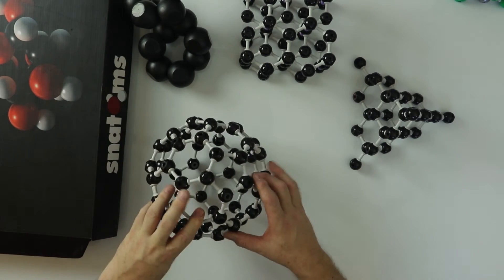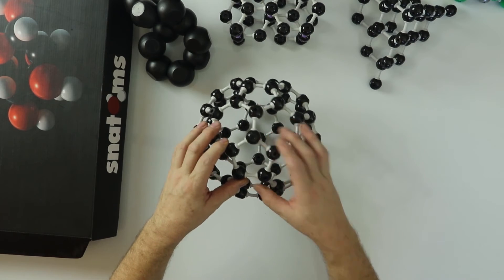Giant Covalent Molecules with models of Molymod and Snatoms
There are several different types of molecular structures. One of these is the Giant Covalent Molecule, like Graphite or Diamond or a Buckminster Fullerine. Using molymod and Snatoms I look at these different structures and see how because all the atoms are bonded together the substances have high melting and boiling points. All the atoms are bonded together so they form huge structures. Diamond is the hardest because of its tetrahedral and 6 ring shape and graphite because only three of the carbon bonds are used, conducts electricity and is very soft.